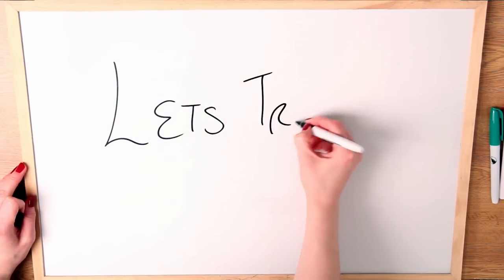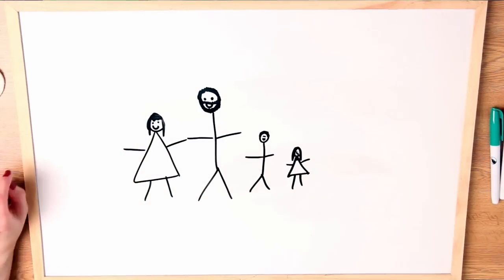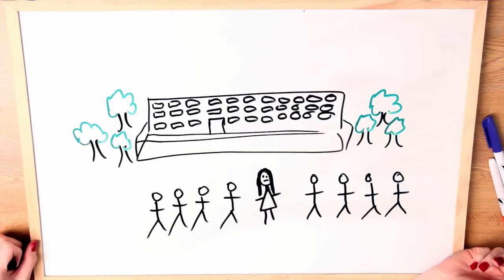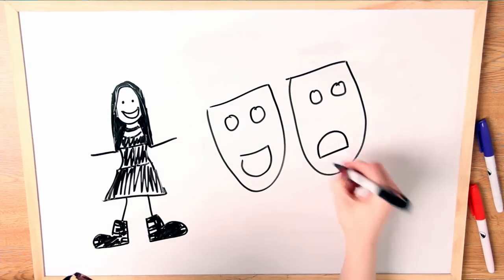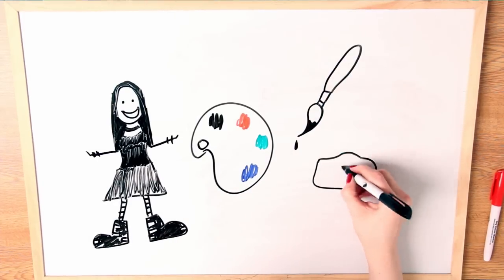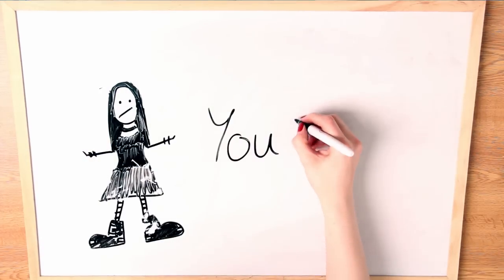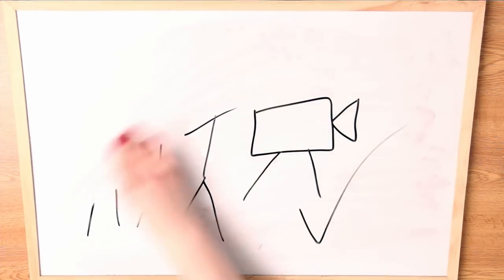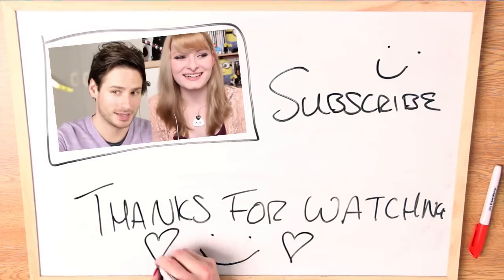Draw My Life | Toria Pardoe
This is a video from the archives, that I've made public again. Hope you enjoy :)